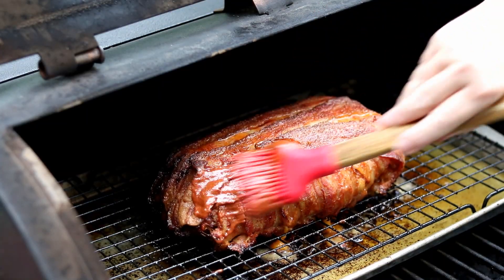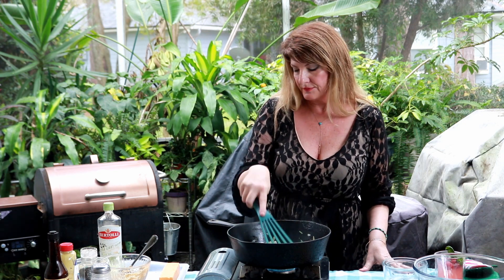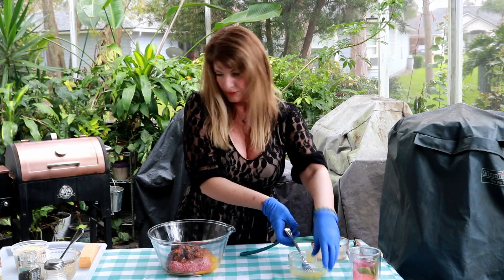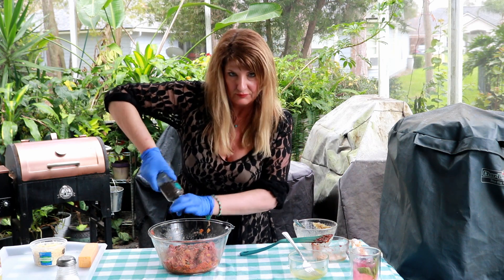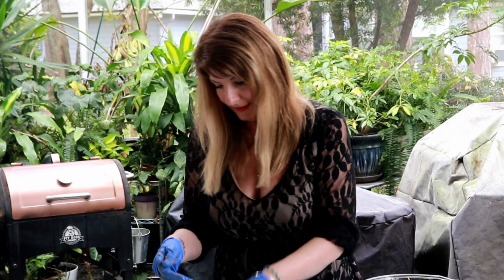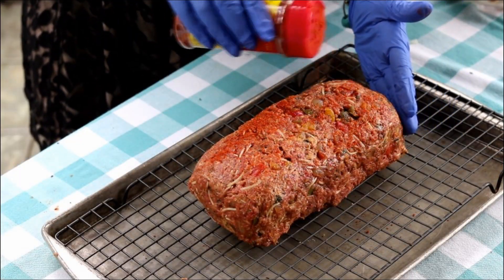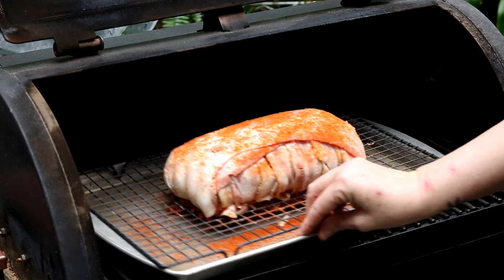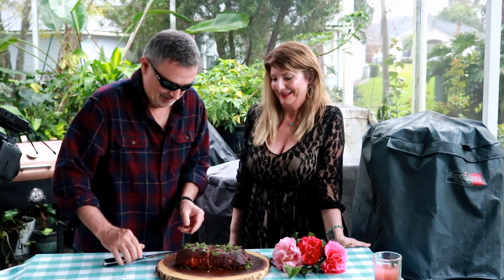Bacon-Wrapped Meatloaf Stuffed with Cheese on Pit Boss Pellet Grill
Today we are making Bacon-Wrapped Meatloaf Stuffed with Cheese on Pit Boss Pellet Grill.